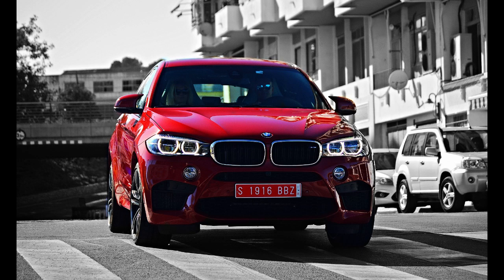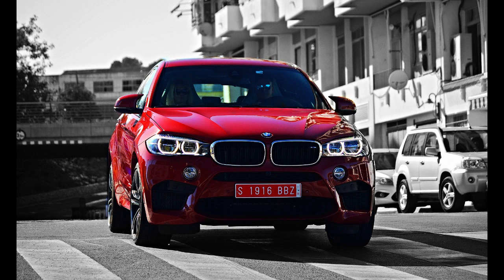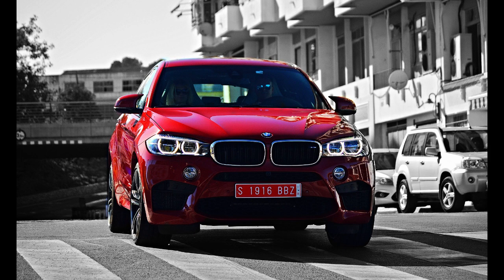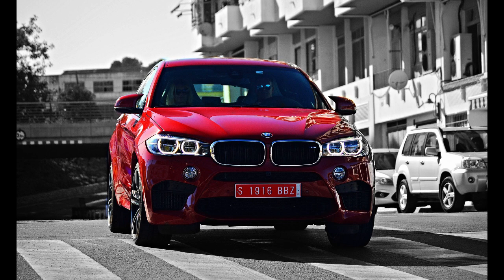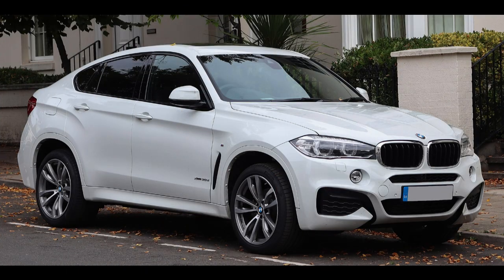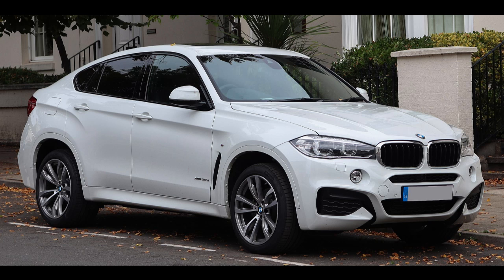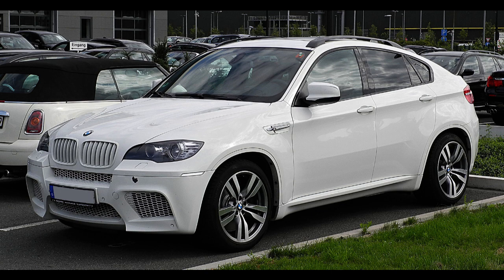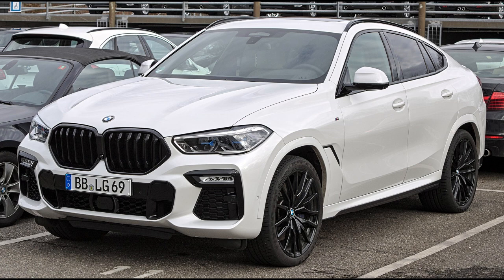Best Sport Car Review 2023 #207